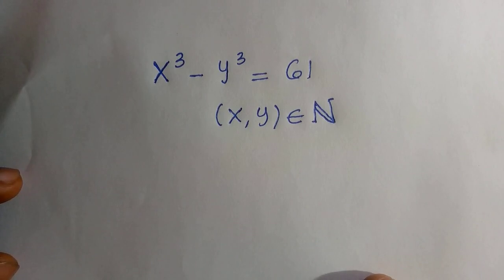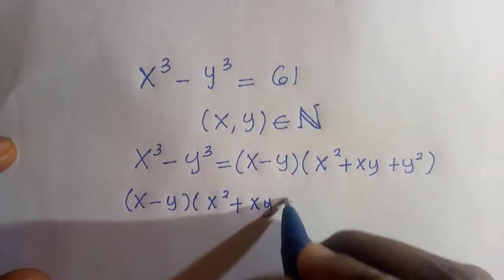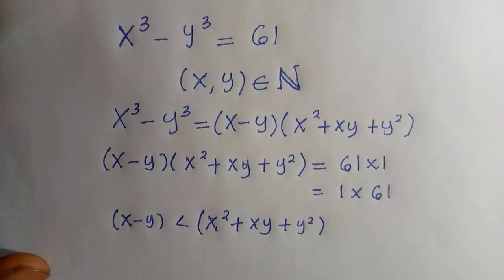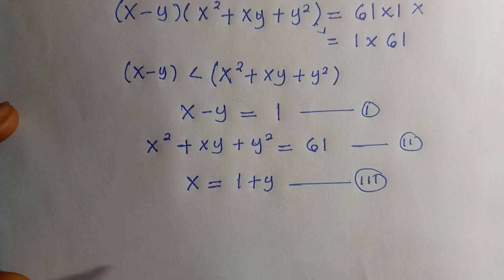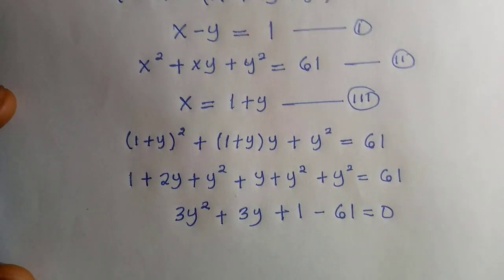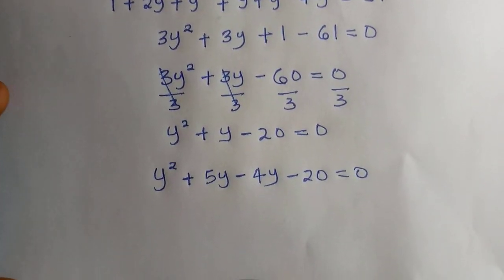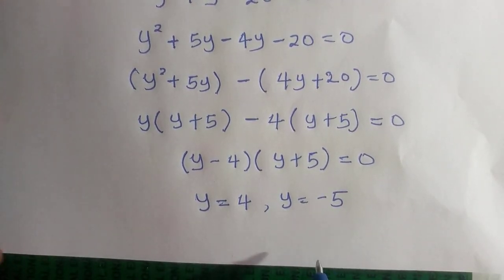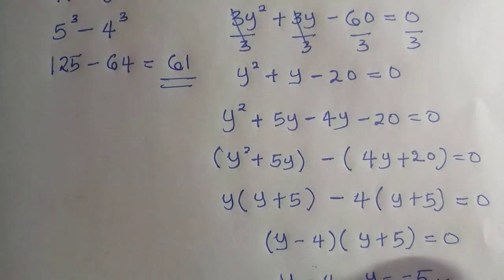A Nice Algebra | Can you solve this? | Math Olympiad